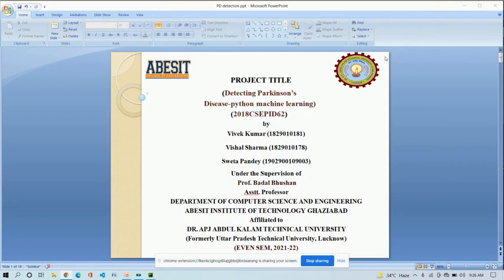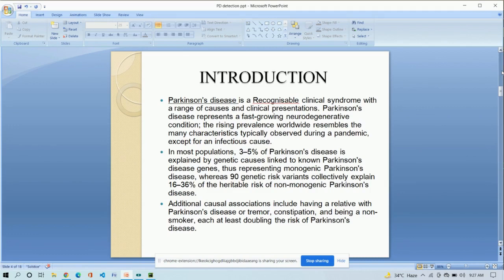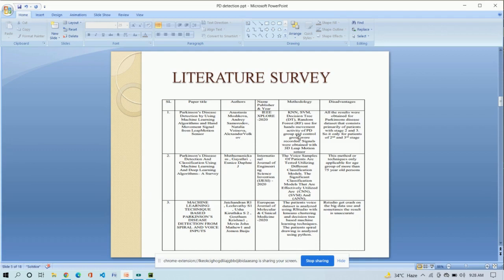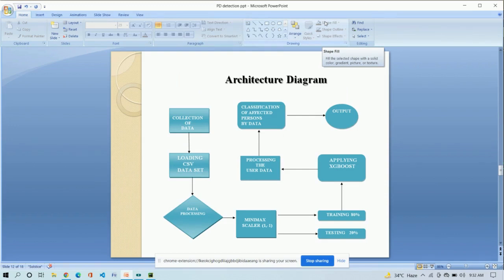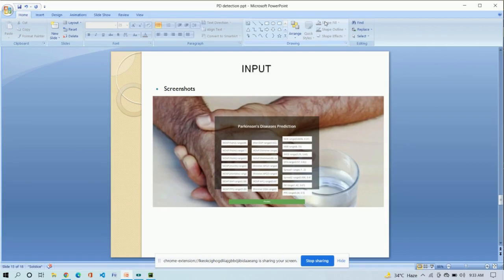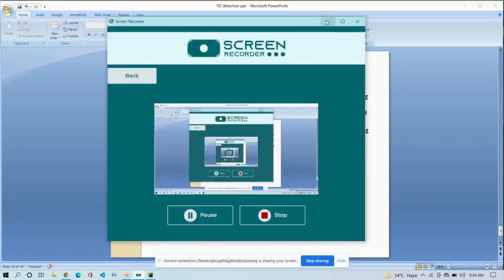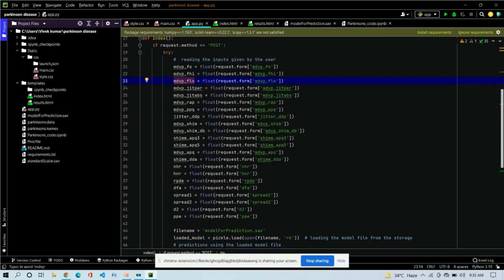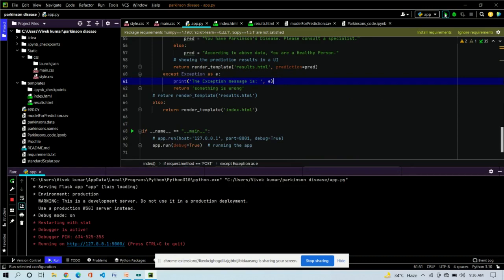DETECTING PARKINSON’S DISEASE USING PYTHON MACHINE LEARNING Project ID 2018CSEPID62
B. TECH. (CSE)- FINAL YEAR -PROJECT REPORT BY
Vivek Kumar (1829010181) . Vishal Sharma (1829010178) , Sweta Pandey (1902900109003) for ABES Institute of Technology, Ghaziabad